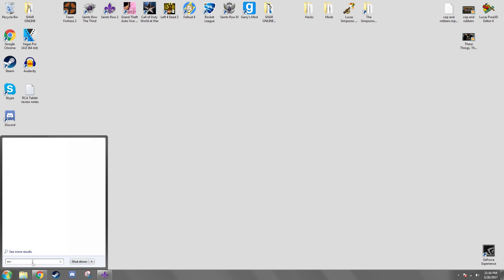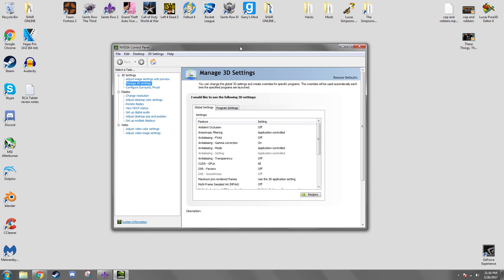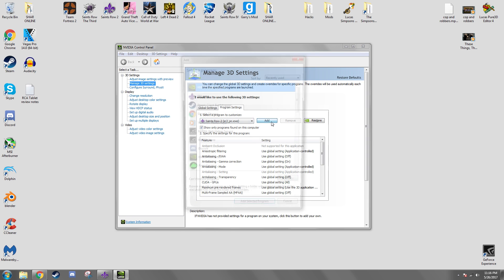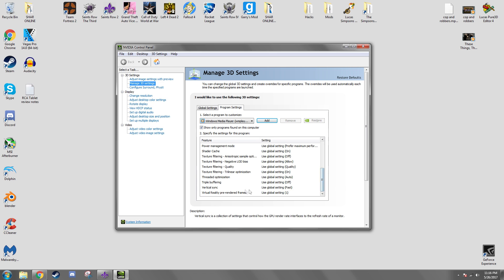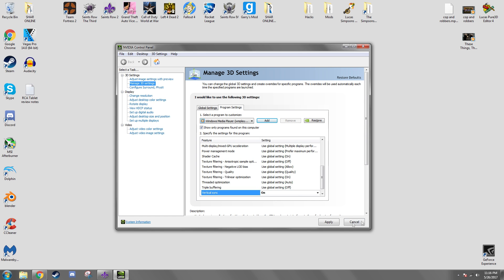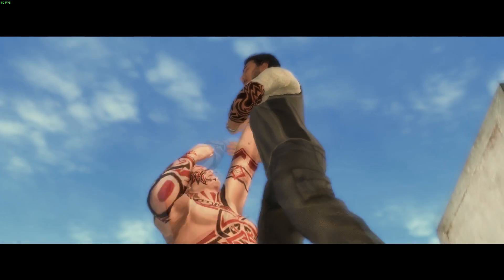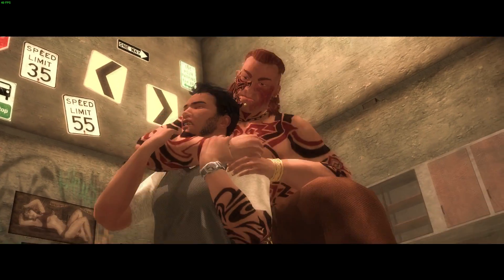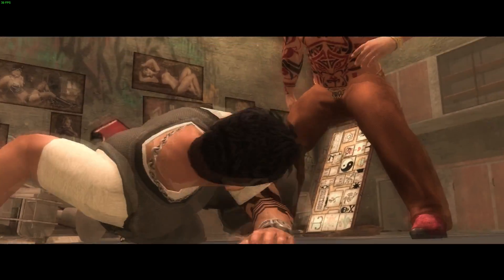Saints Row 2 PC Cutscene object alignment fix (NVIDIA CARDS ONLY)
Here's a download for gentlemen of the row